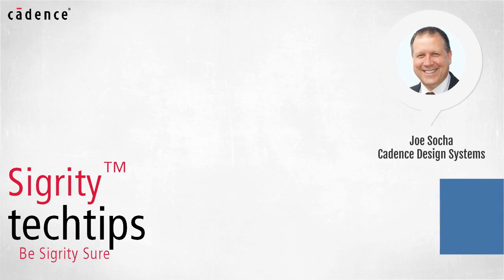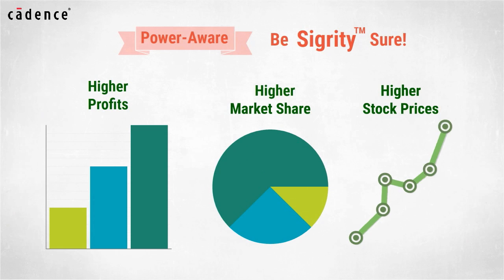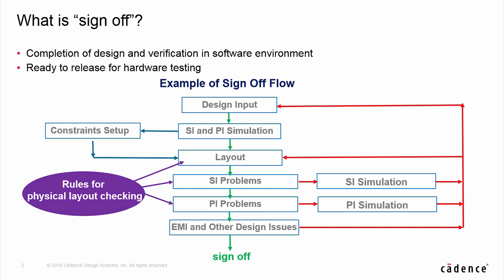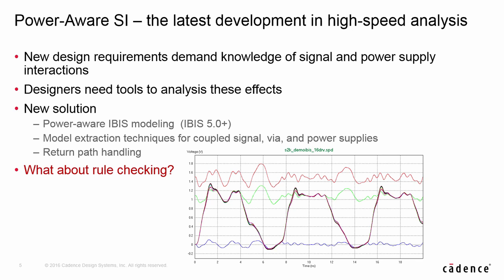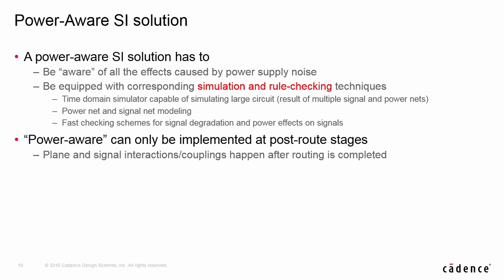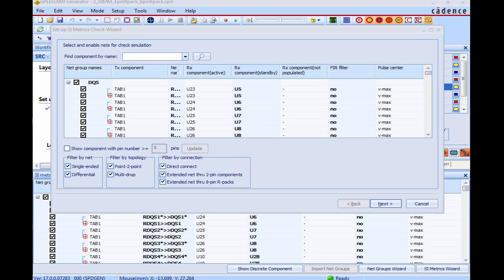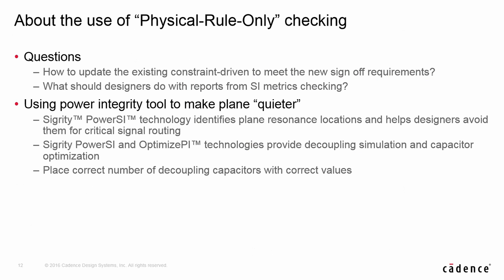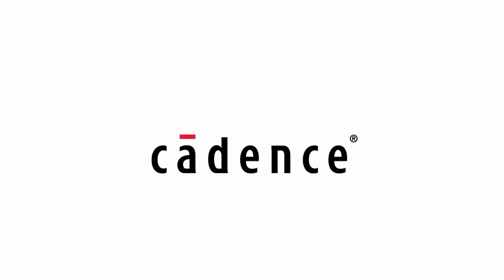Sigrity Tech Tips Why the Best PCB Designers use Power-Aware Rule Checks.mp4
Allegro Sigrity SI Base and Power-Aware SI Option from Cadence are demonstrated. Sigrity technologists guide you step by step on how to utilize power-aware electric rule checks to confidently fast track the sign off process for your PCB designs.